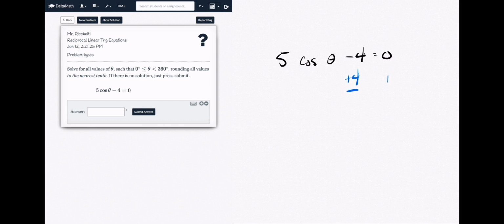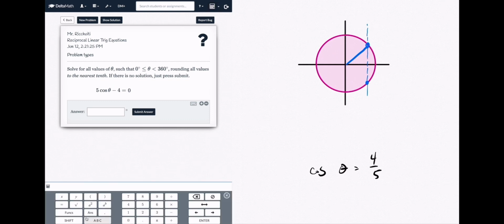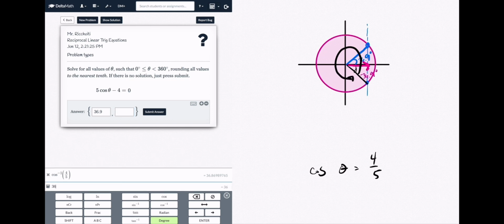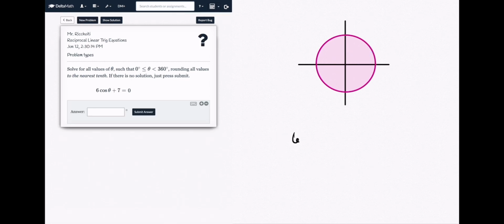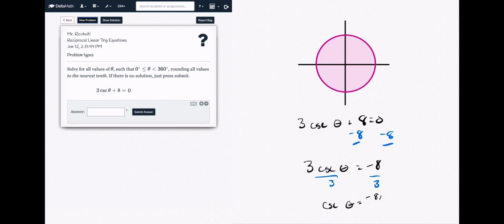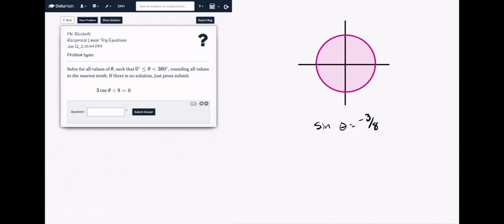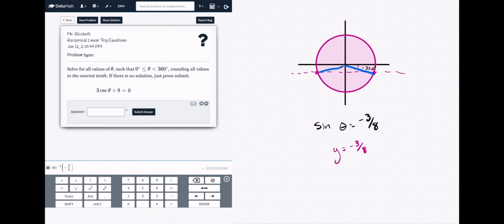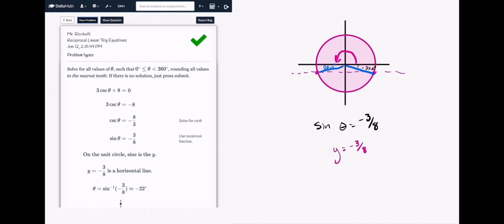Reciprocal Trig Equations